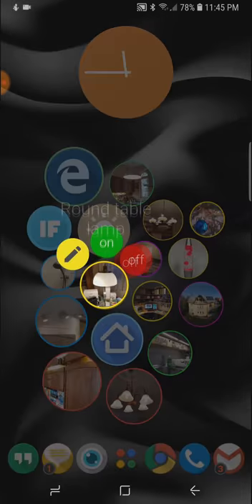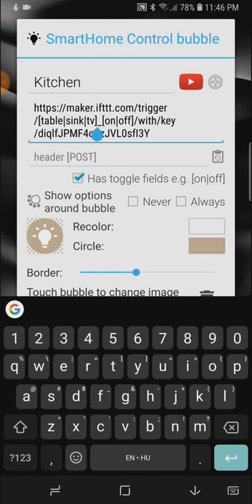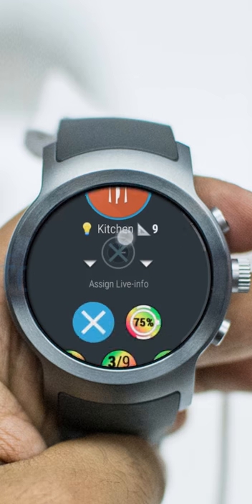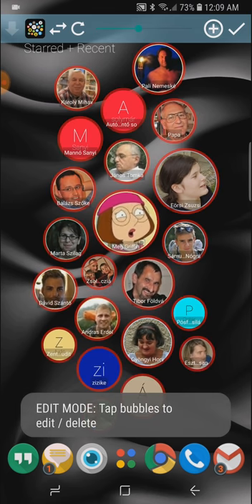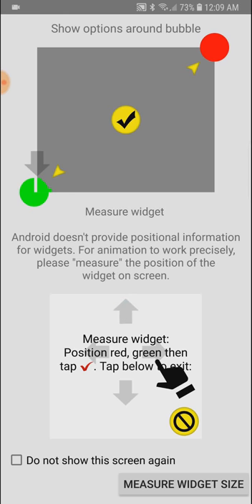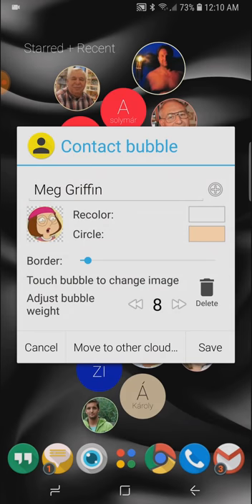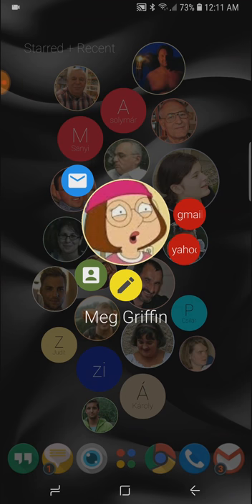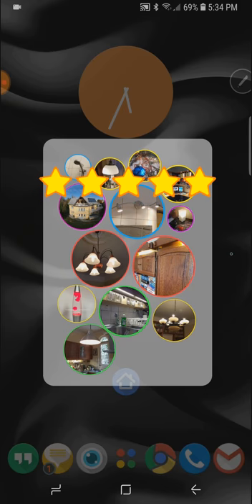[v9.20] "Petal" options around Smart Home and Contact Bubbles on phone and watch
0:12 Smart Light bubble with single toggle field
0:46 Smart Switch bubble with multiple toggle fields
1:30 Petal options on the watch
1:57 Insert toggle fields in SmartHome bubble edit screen
2:25 Contact bubbles showing contact options
3:00 New "widget measure" help screen
3:44 Edit contact bubble
4:01 View contact
4:07 Dial / Call a selected number
4:25 Send text to selected number
4:35 Send email to a selected address